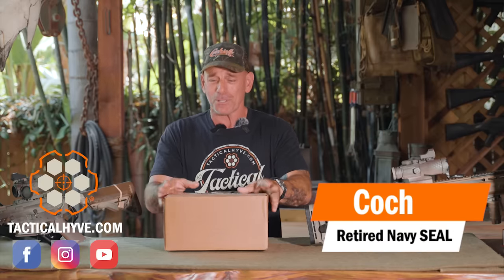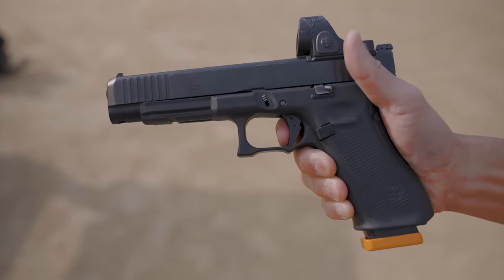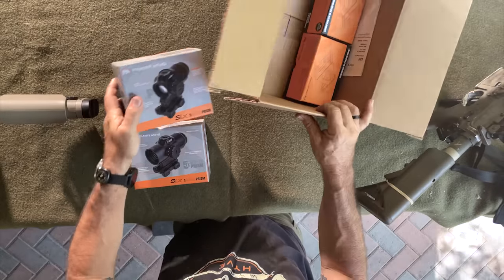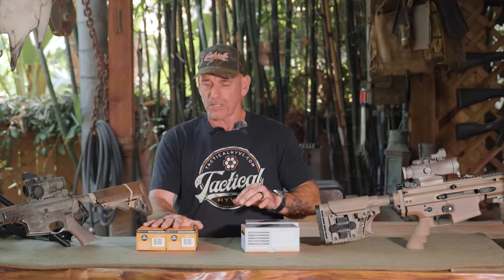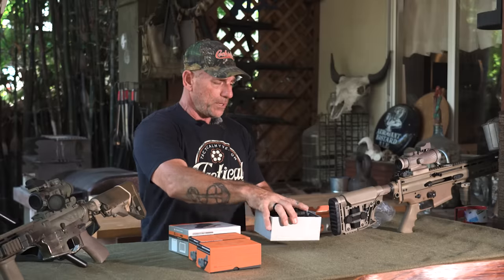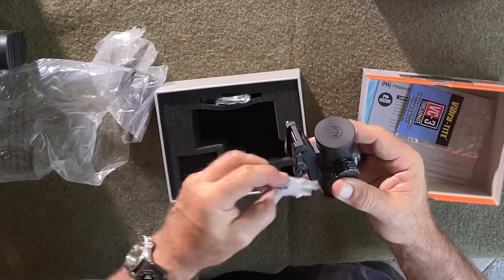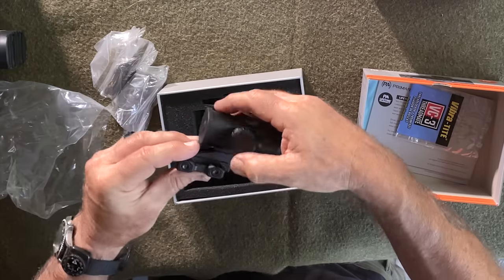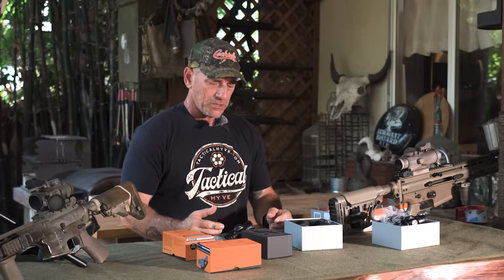Primary Arms SLx 3X & 5X MicroPrism™ Scope Review with "Coch"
Improve your dry fire training with the DryFireMag!

Retired Navy SEAL "Coch" gives his first impressions of the Primary Arms SLx 3X and 5X MicroPrism scopes.